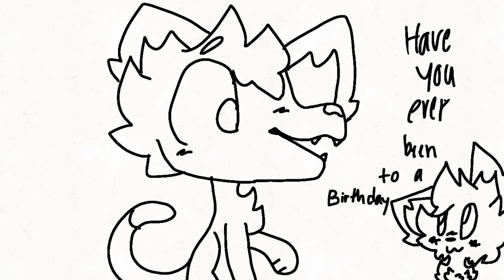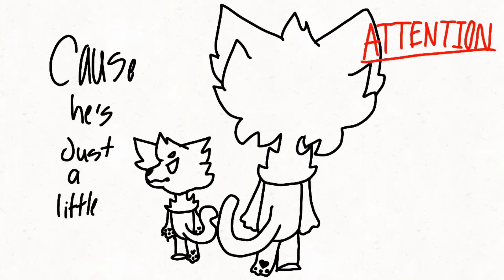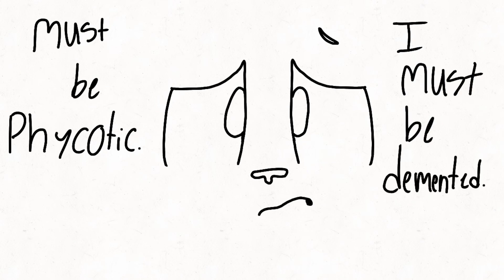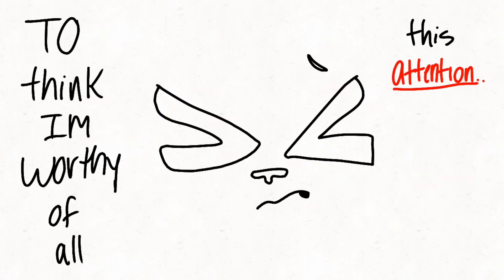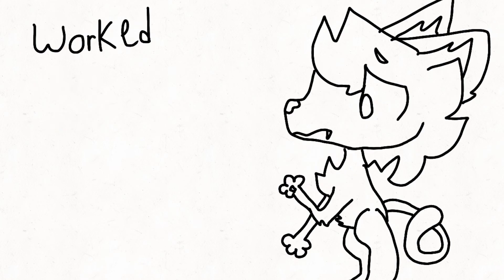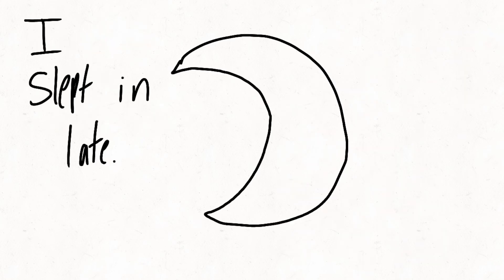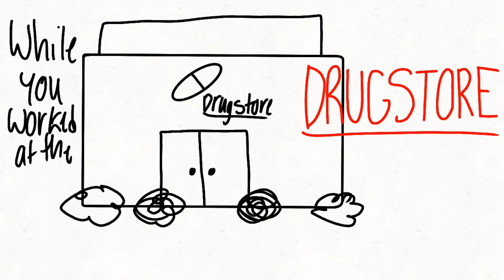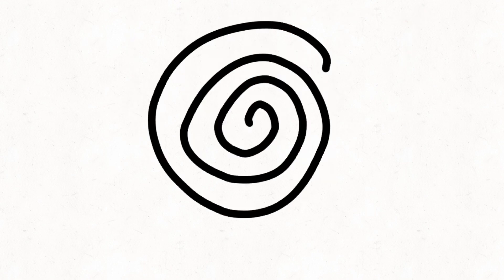Art Is Dead / Animatic/ TW! Drugs and Swearing